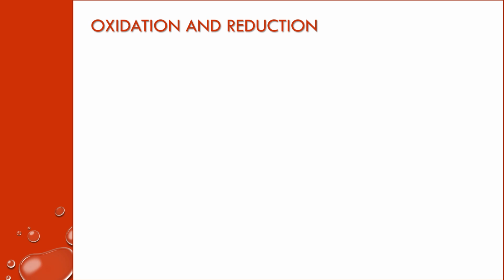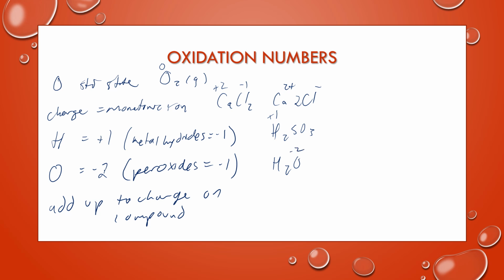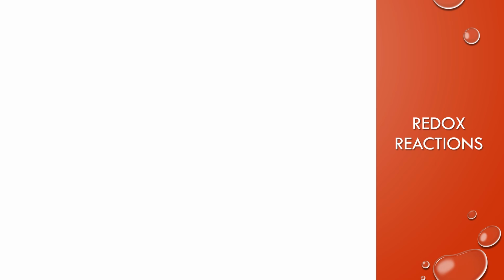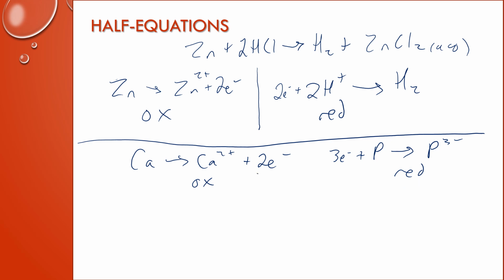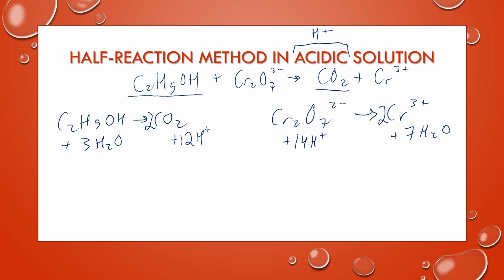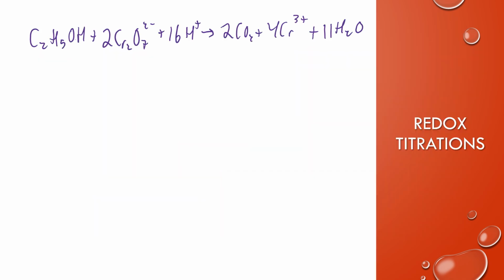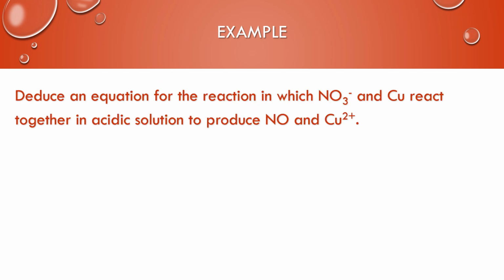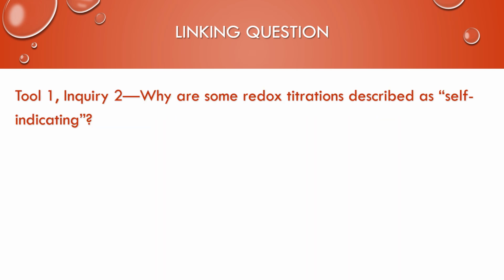IB Chemistry SL/HL - Reactivity 3.2.1 and 3.2.2 - Redox Reactions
Frist Test 2025
Oxidation and reduction can be described in terms of electron transfer, change in oxidation state, oxygen gain/loss or hydrogen loss/gain.
Half-equations separate the processes of oxidation and reduction, showing the loss or gain of electrons.